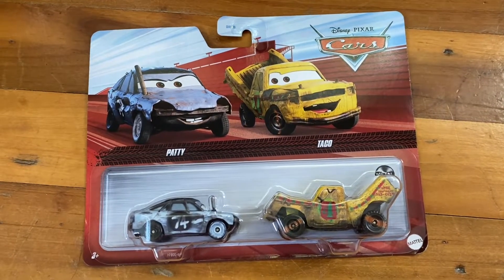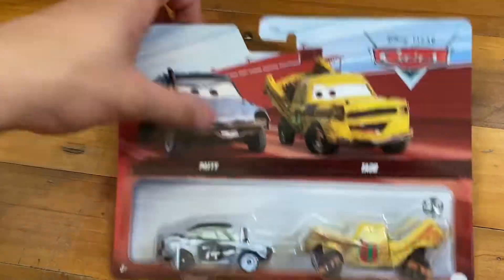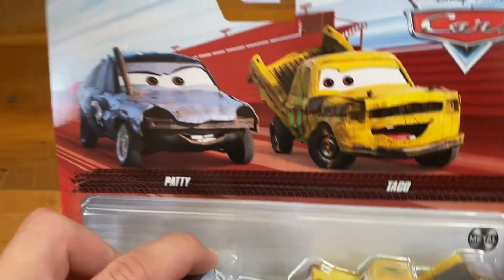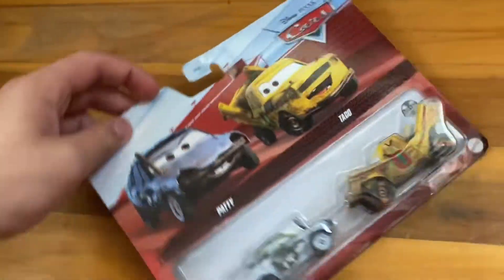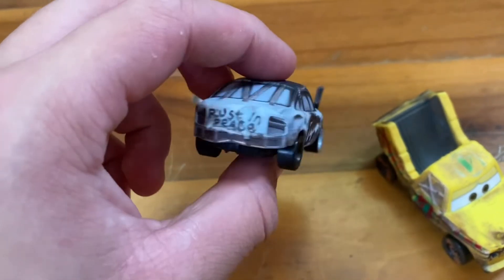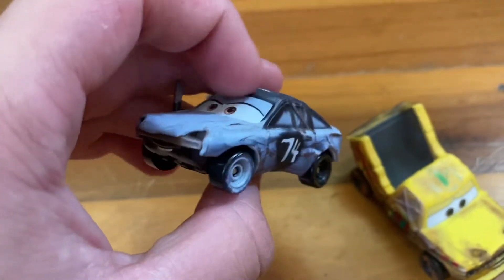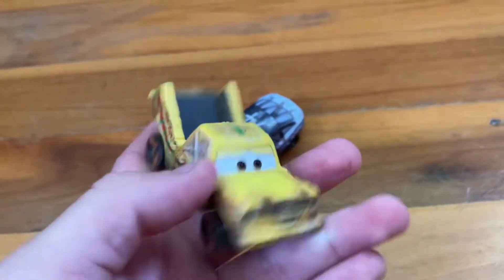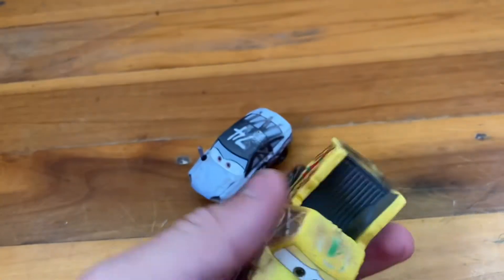Unboxing the 2022 Disney Cars Diecast 2 Pack of Patty and Taco!